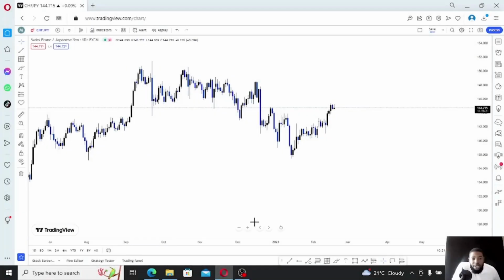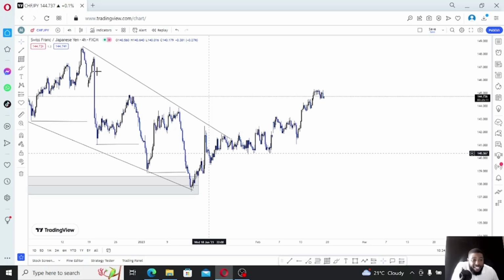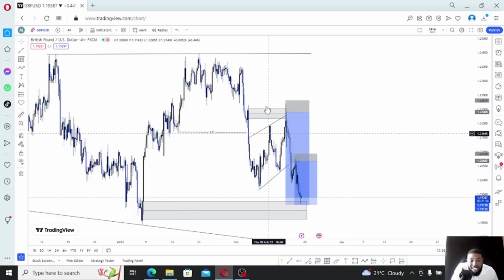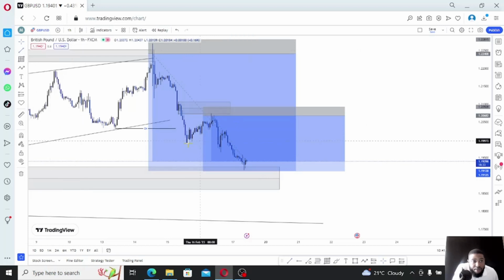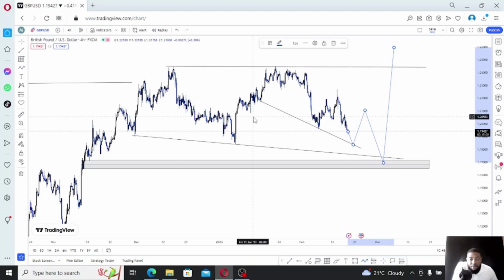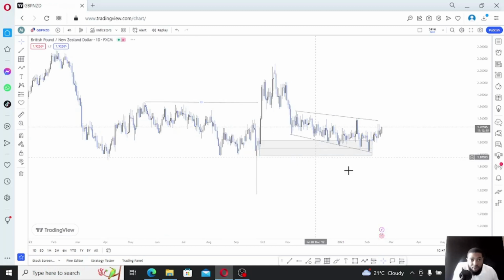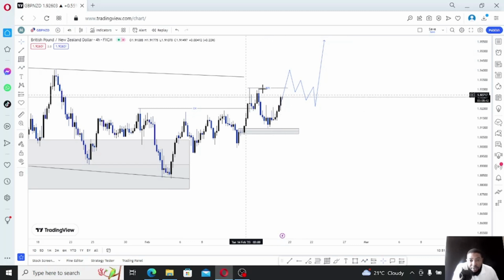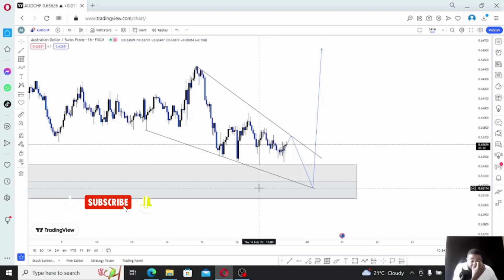Market breakdown on CHFJPY|GBPUSD|AUDCHF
In this video i will be breaking down CHFJPY|GBPUSD|AUDCHF.

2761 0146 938 available on whatsapp and telegram
intagram: mellow_capital